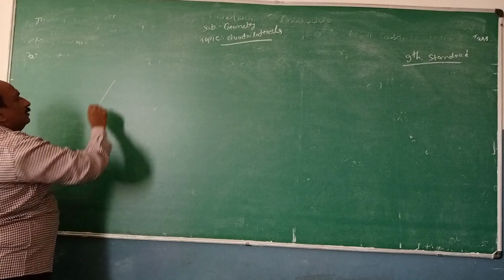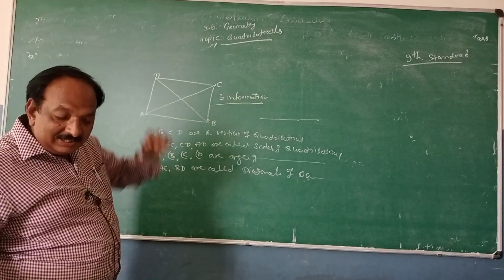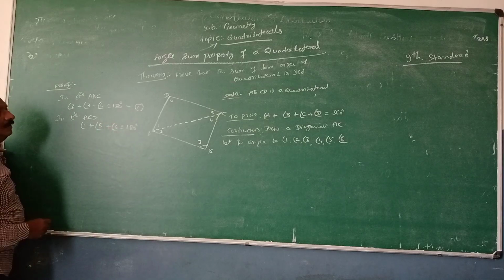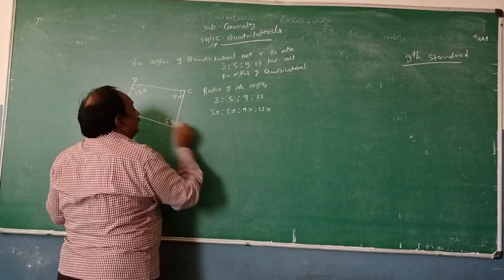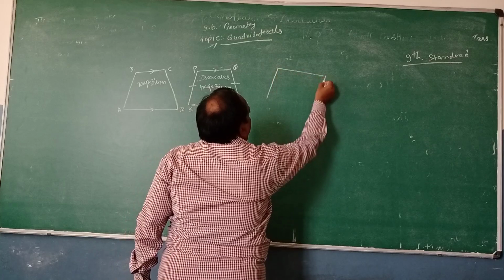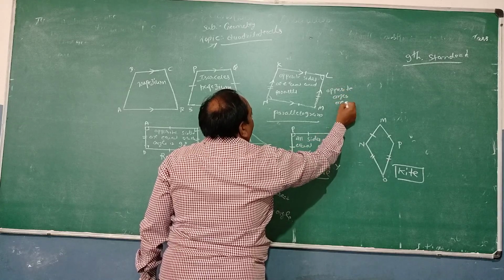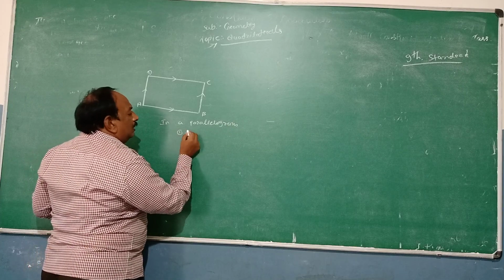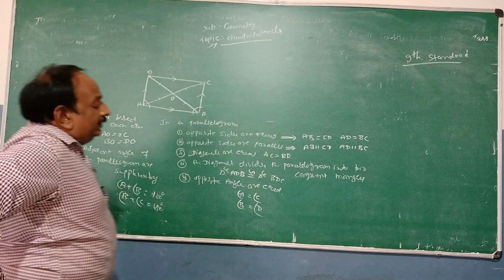Class 9th Mathematics